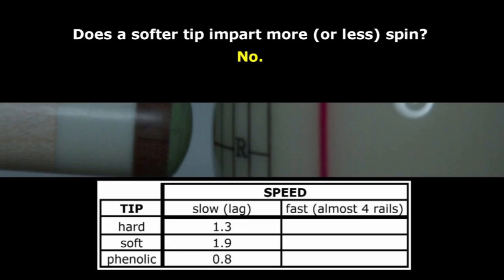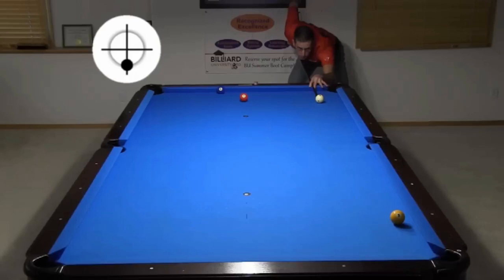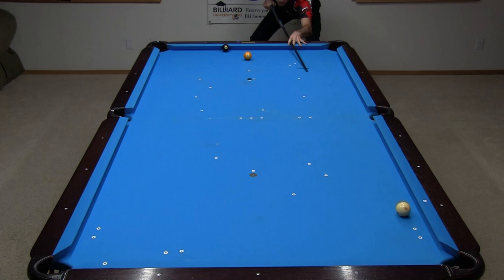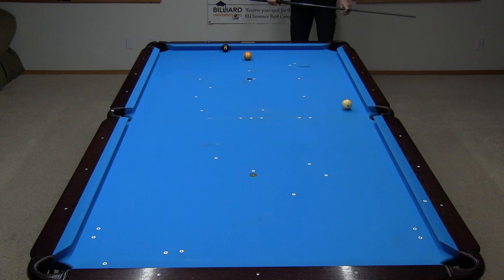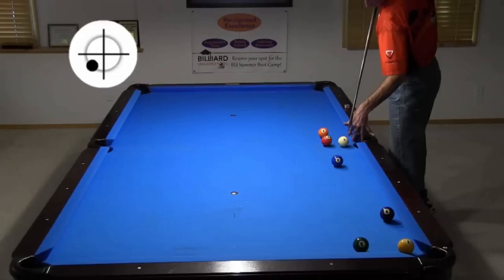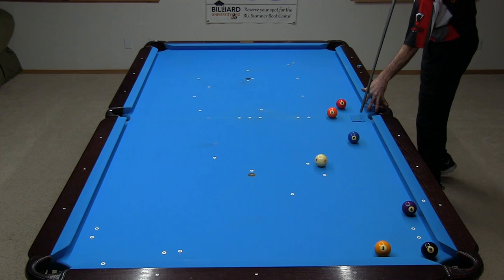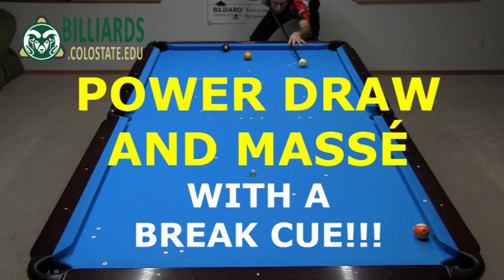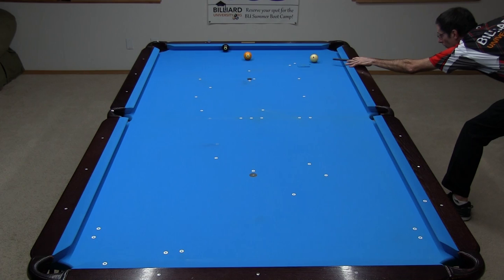POWER DRAW and Large-Curve Massé with a BREAK CUE Phenolic Tip!!!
In response to a social media challenge, Dr. Dave demonstrates power draw and large-curve massé shots with a phenolic tip on a break cue.  Contrary to the well-ingrained pool myth, a super hard tip can in fact deliver as much spin as a soft tip.

Contents:
0:00  -  Intro
1:12  -  Power Draw
2:54  -  Large Curve Massé
4:42  -  Wrap Up

- "A Fun CHALLENGE DRILL to Test Your DRAW QUALITY … and SOFT VS. HARD TIP Comparison" video